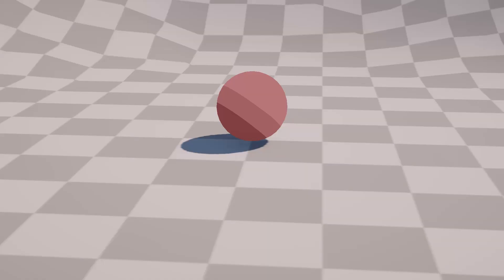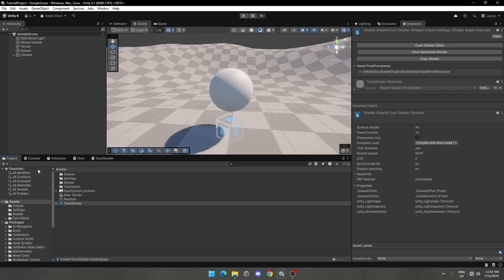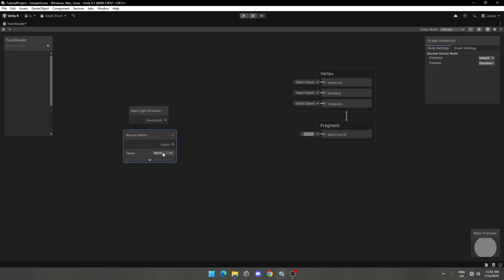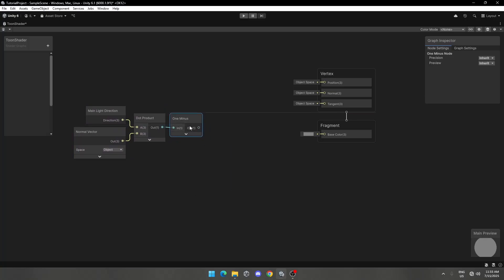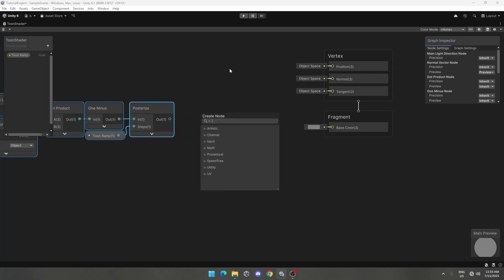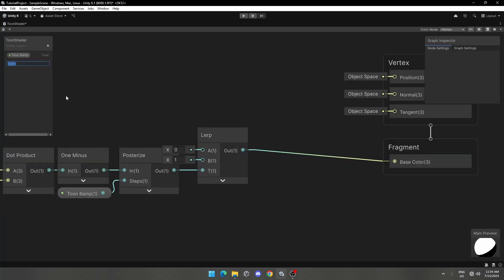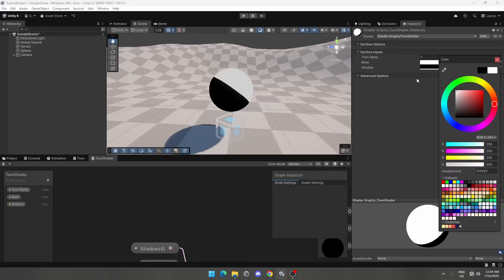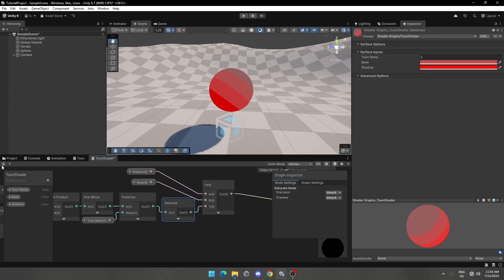Easiest way to make toon shader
This is the easiest way to make a toon shader (cel shading) for Unity Universal Render Pipeline